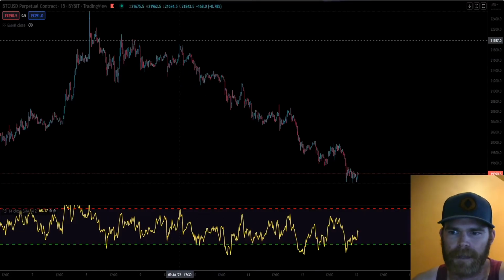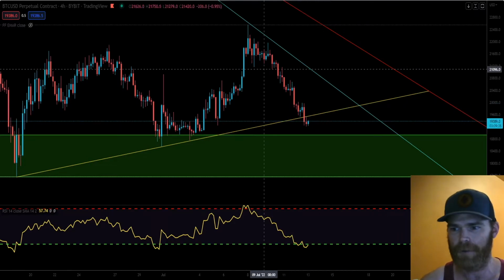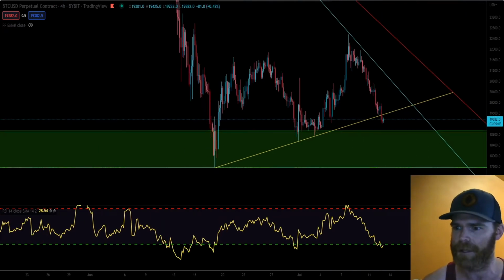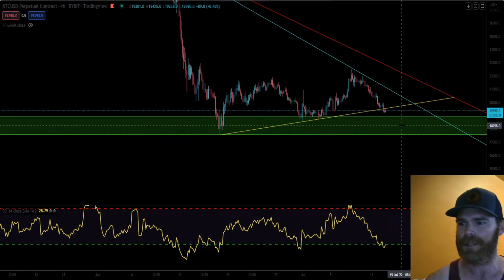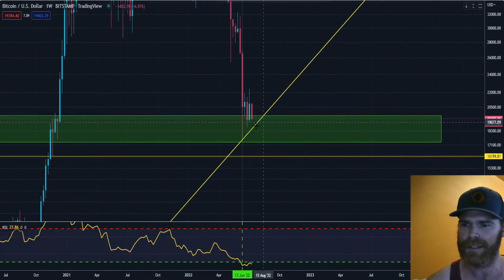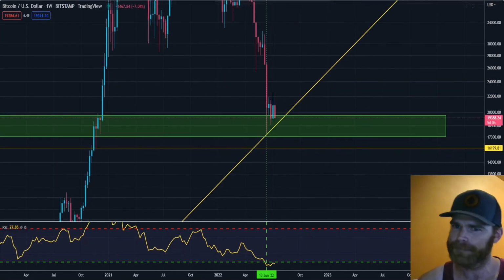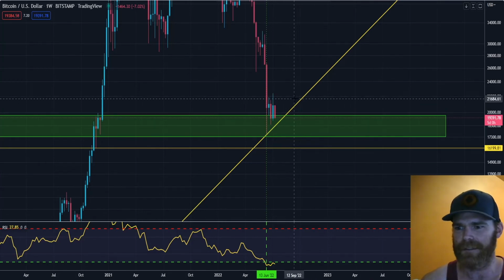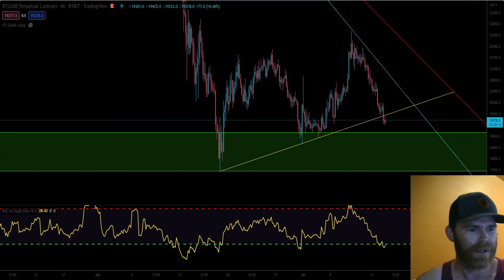Bitcoin Explosive Move Imminent!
None of this is financial advice.  These are only my own ideas and theories when it comes to technical analysis.  ALWAYS do your own research as trading these markets is very high risk, I am only providing my speculative observations on the market.